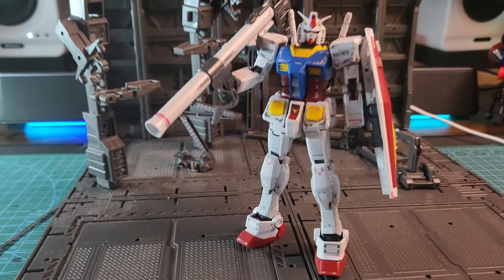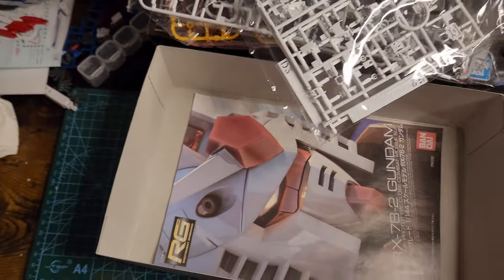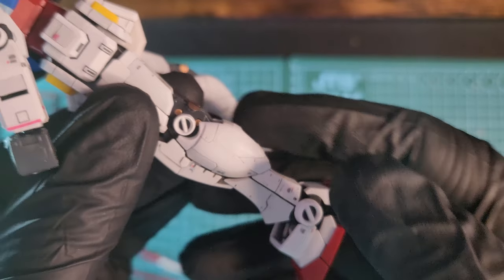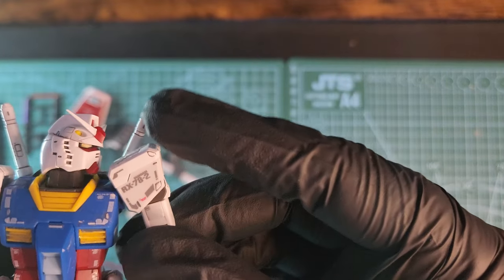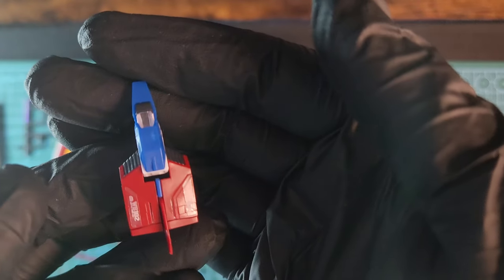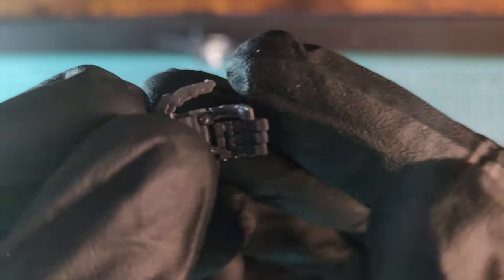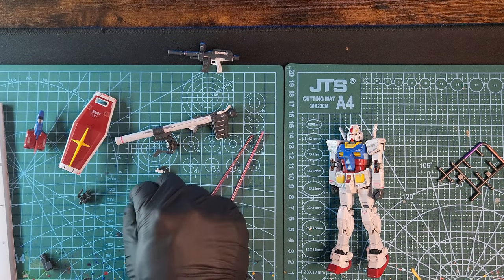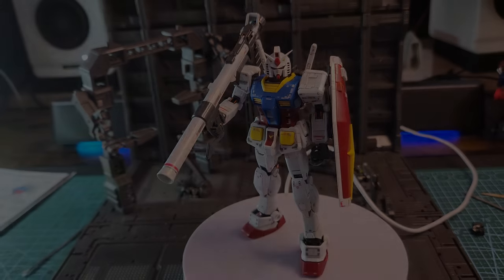RG RX-78-2 Gundam Review!!! The Tiniest Grandaddy out there!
The RG RX-78-2 is my second ever RG build, i was surpriced how detailed it was despite the very small parts. A nice smooth build and a must have kit for Grandaddy enthusiasts.